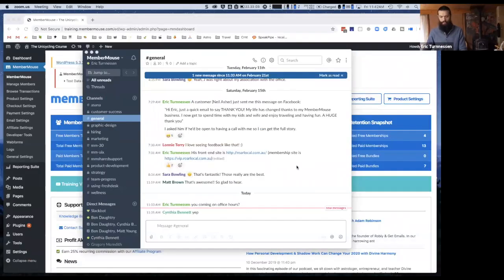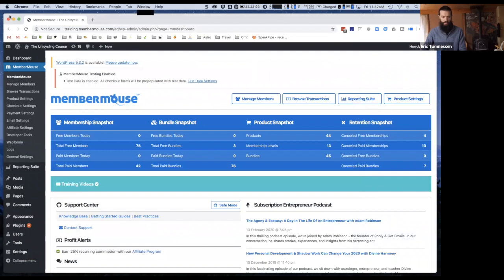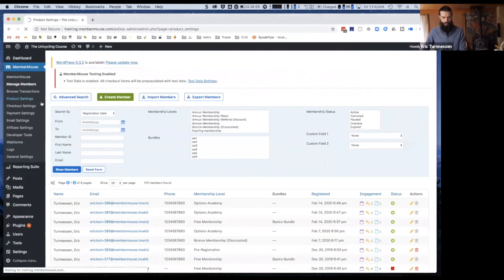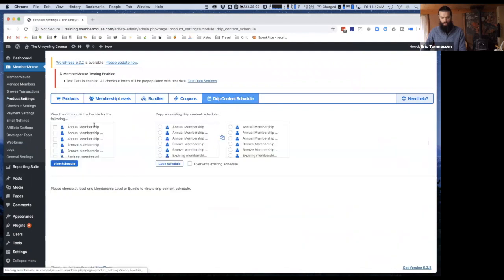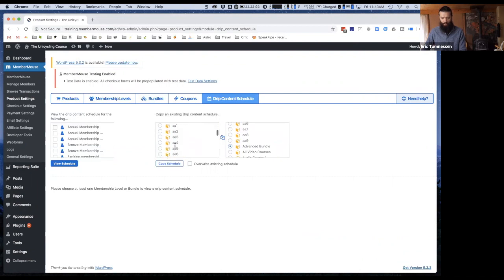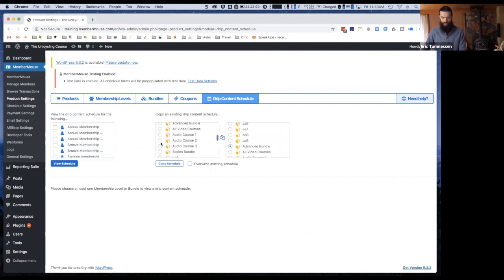Office Hours FEBRUARY 21, 2020 Full Session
Here is a summary of the questions asked:

1/ (0:19) Are we able to change the time zone for the drip release of products?? We are running into an issue of it not matching up with our expressed date/ time.

2/ (3:00) Is there a way to associate a PRODUCT with both a membership level and a bundle?

We are trying to sell a special type of membership access that includes access to one of our standard membership levels, in addition to a bundle that is normally its own paid product.

3/ (6:18) I still need to update to the new 2.3.2 version of the plug-in... I'm always nervous doing updates... have there been any know issues in updating?

4/ (7:47) When I reach my 1000 member threshold, will you automatically update my payment subscription and billing?

5/ (11:35) Will you be doing an integration with iDEAL?

6/ (14:45) I wonder if you can lend advice on finding a quality assistant.. I'm getting close to "needing to replace myself", as you put it in your article, Eric. ... Cindy is such a treasure - I just wonder how you found her, and if you have any advice in finding someone who can start out occasionally part time...

7/ (20:34) What’s your favorite feature of MemberMouse?

Our episode with Jack Bourne of Deadline Funnel will be coming out next month